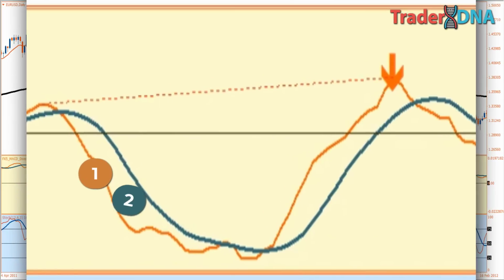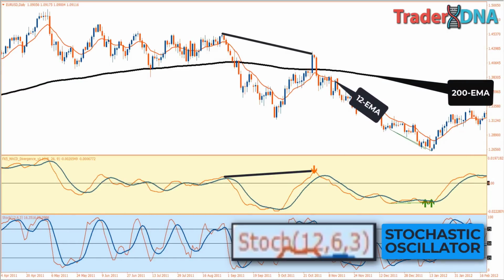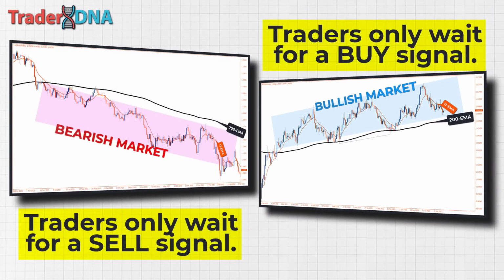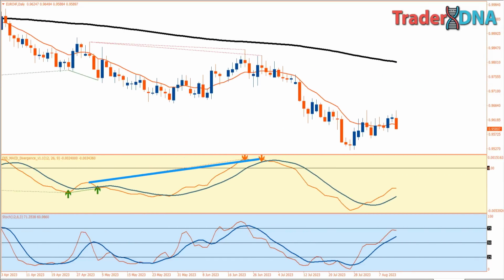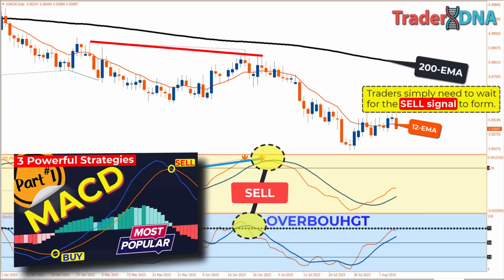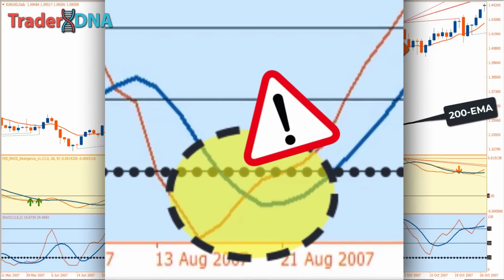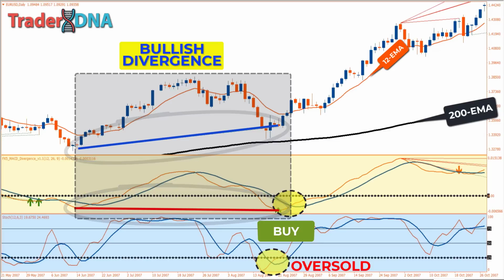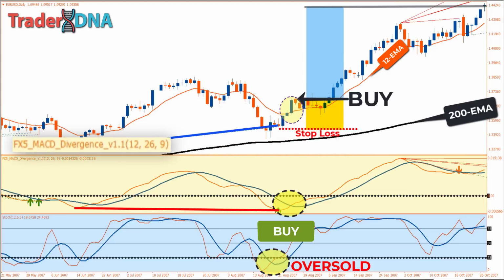🔴 MACD DIVERGENCE (1:10 Risk:Reward) - Best Forex & Stock Signals for Momentum Traders - PART 3